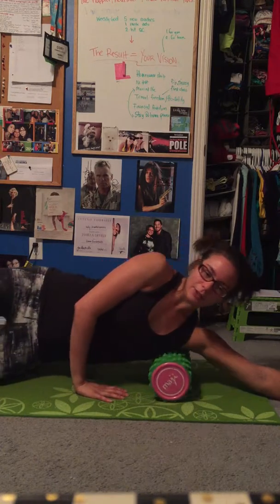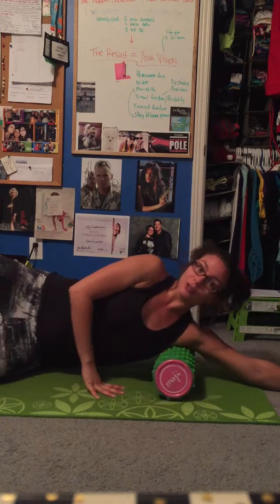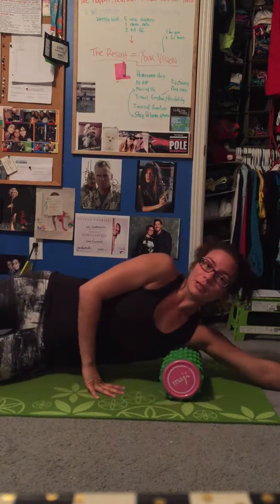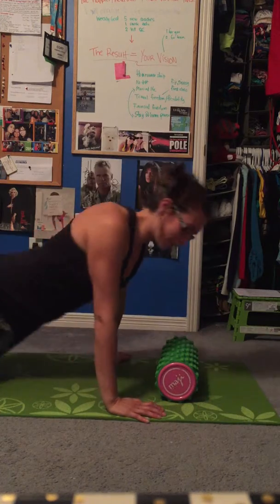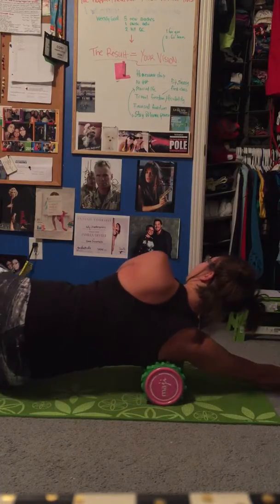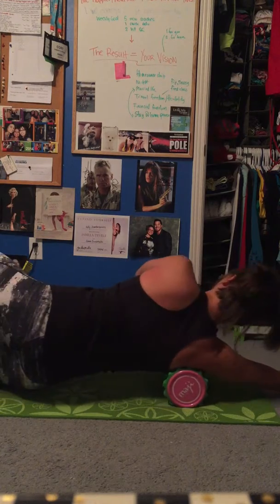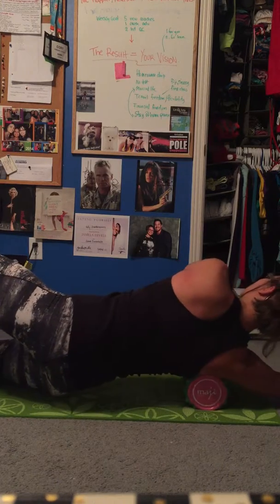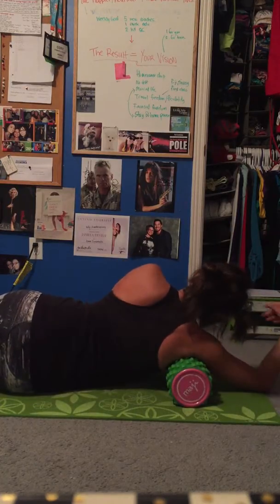Sore Shoulder Self-Care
Hit the Rotator cuff, shoulder blades, and upper back, PLUS open the spine and chest! Improving back and spine flexibility, and reduce aches and pains.